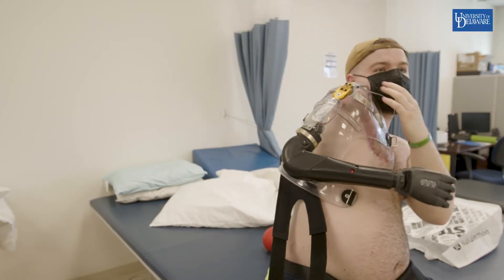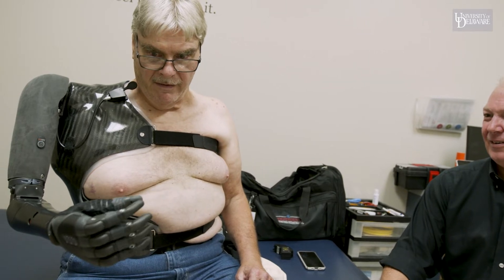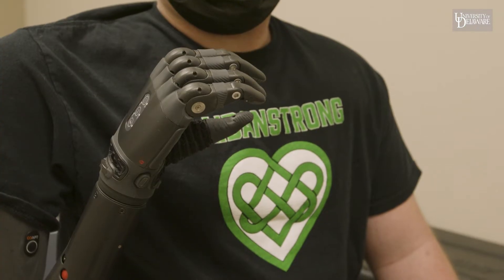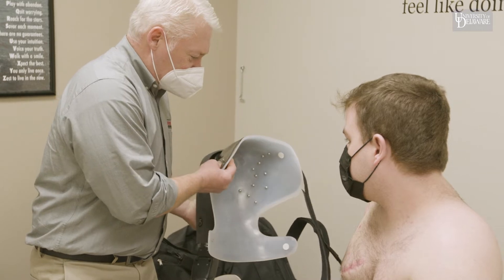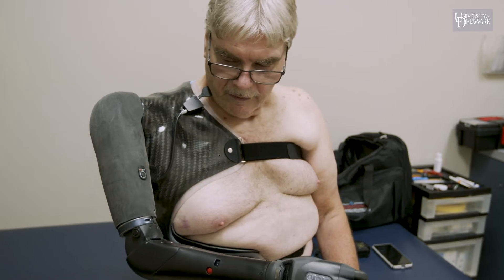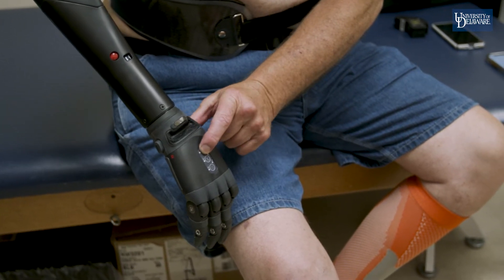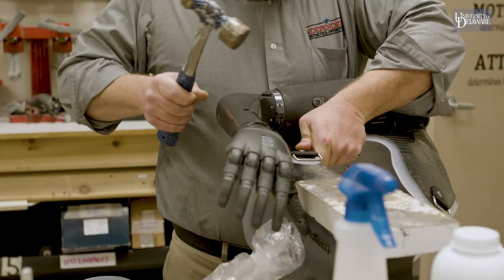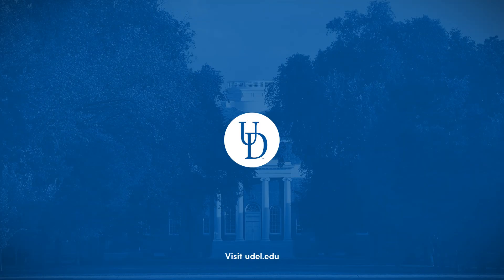UD grad pioneers bionic arm technology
While a senior at the University of Delaware, Aidan Bradley lost his right leg and arm in a tragic accident. The UD Physical Therapy Clinic helped Aidan work on leg and back issues, and he was outfitted with his prosthetic leg from Independence Prosthetics-Orthotics on UD’s STAR Campus. Now, Independence PO President John Horne is helping Aidan get outfitted with a bionic arm that uses advanced pattern recognition technology developed by the Chicago-based company, Coapt. Joe Costello, another patient at Independence, was outfitted with the bionic arm earlier this year following a motorcycle crash in May of 2021. They’re believed to be among the first in Delaware to utilize this new technology.